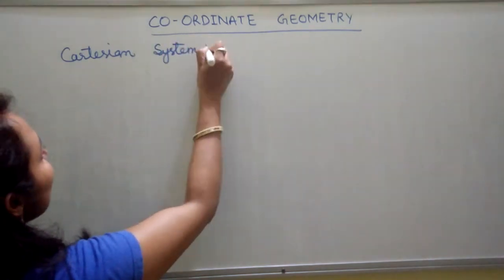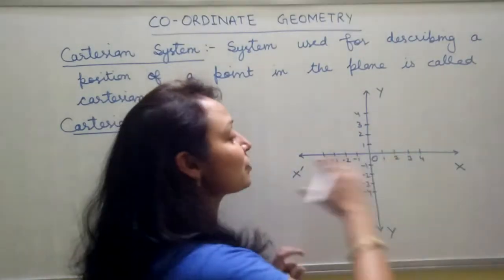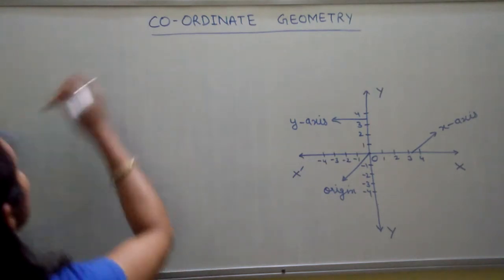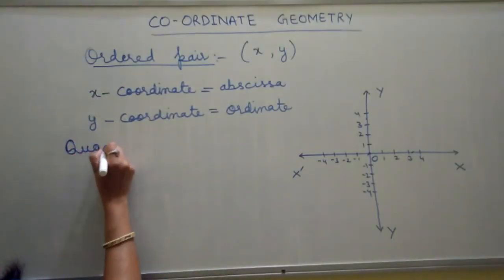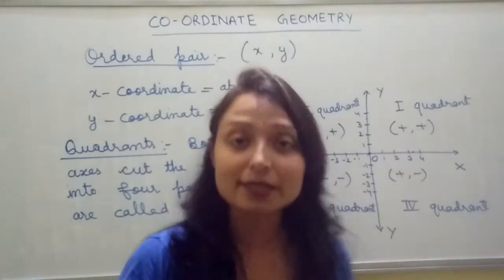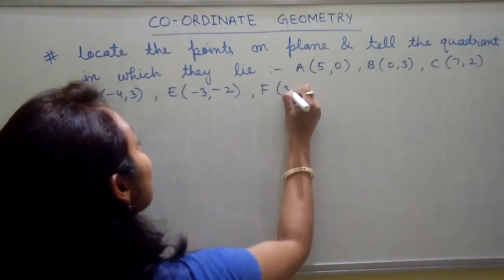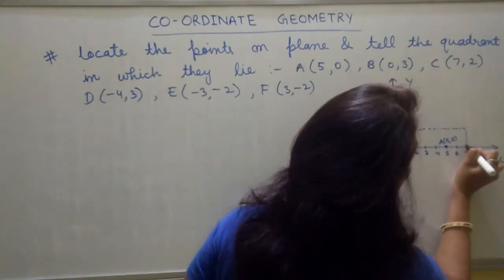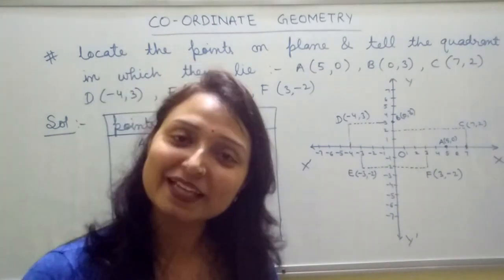Coordinate geometry.cartesian system,cartesian plane,quadrants.,locate the points on plane.Class 9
Locate the points on graph and name the quadrants in which they lie